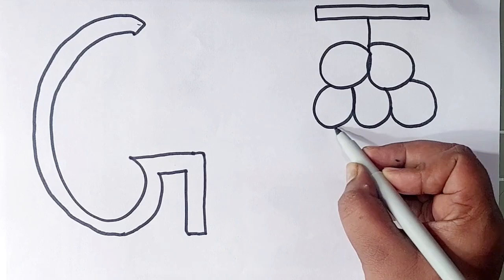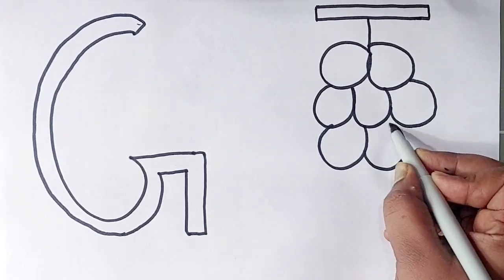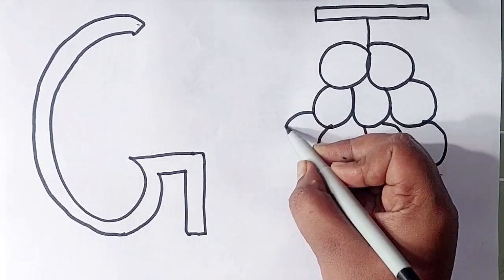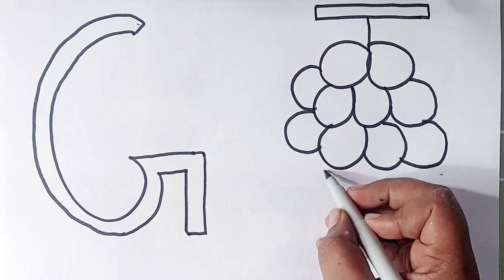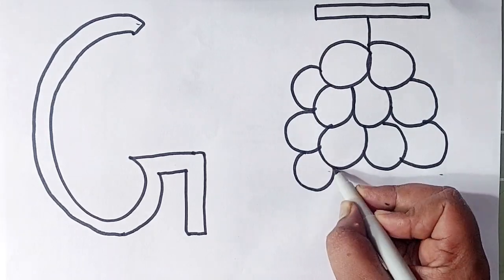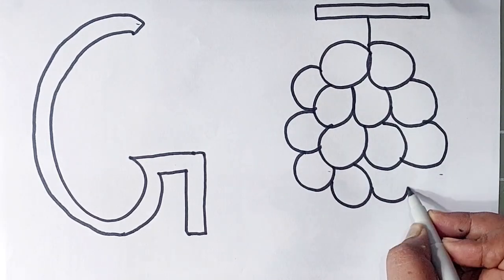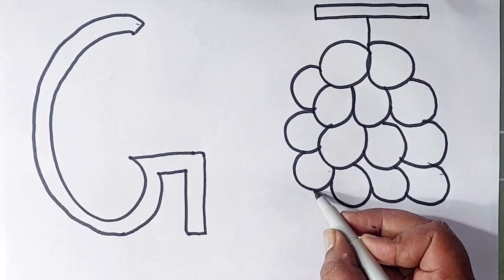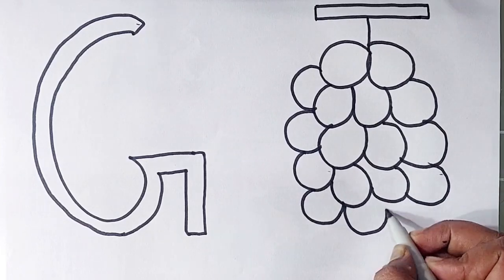G for Grapes 🍇 | Drawing, Colouring, Painting | ABCD Song | ABCD Nursery Rhymes | for Kids Toddlers